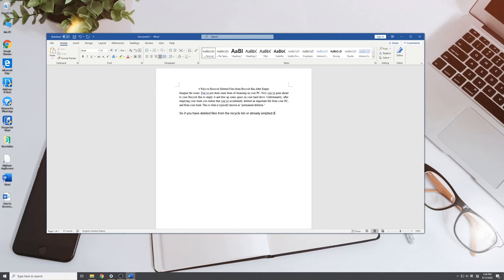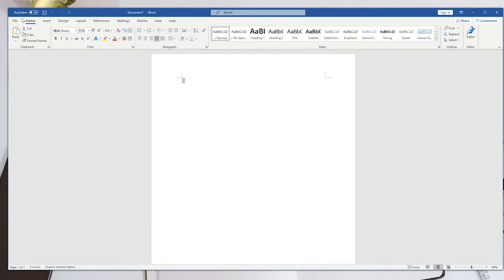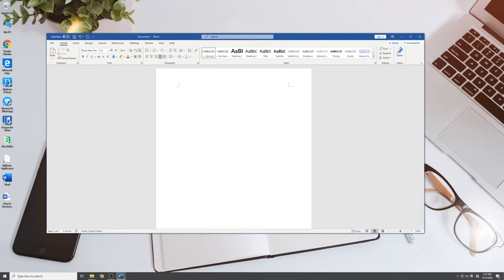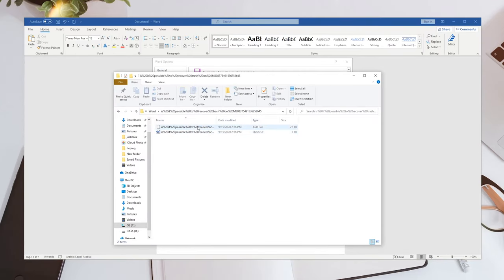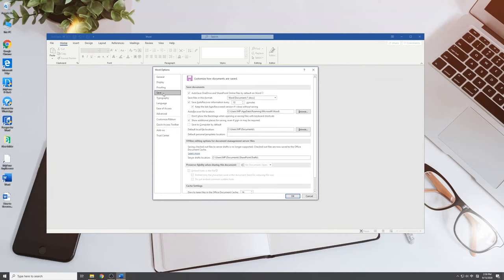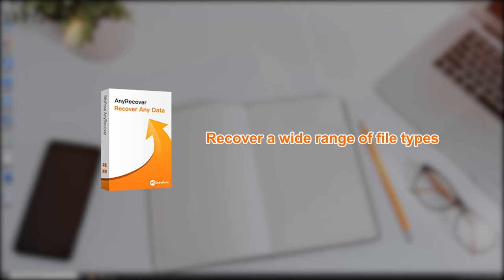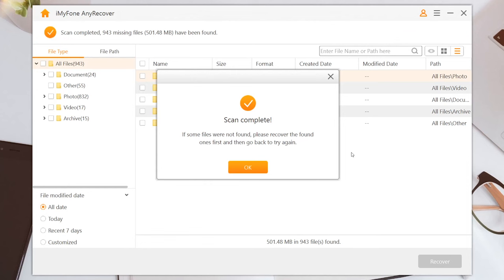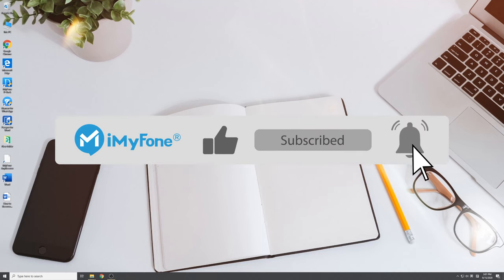How to Recover Unsaved/Deleted Word Documents [100% Work]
In this video, you will learn smart ways to recover unsaved or deleted Word documents.
I'm using Word 2016, but these methods also apply to other Microsoft Word versions.
👉D-Back big update! D-Back data recovery experts can restore iPhone as well as PC at the same time：

👉Recover Unsaved Word Document:
Method 1: Recovering from temporary files
1) Launch the Microsoft Word program, then click the File tab
2) Go to Info and click on "Manage Documents"
3) Choose "Recover Unsaved Documents" from the drop-down list, a list of unsaved documents will appear
4) Choose the file you need and open it, then click the Save As button to save it properly
Method 2:  Recovering from AntoRecover Feature
1) Open your Word application, and click on File - Options
2) In the left navigation pane, click "Save"
3) Now you need to copy the AutoRecover file location path and paste it into File Explorer
4) Find the unsaved document, and copy the .asd file
5) Now go back to Microsoft Word, click "File", then "Open", and hit the "Recover Unsaved Documents" option
6) A File Name box is popping up, just paste the copied .asd file into it
7) Lastly, click "Open" and get the file recovered

👉Recover Deleted Word Documents:
Method 1: Recovering deleted word documents from recycle bin
Method 2: Recovering permanently deleted word file with AnyRecover
If you have deleted an important word file permanently, it will not be recovered from the recycle bin. You need a professional word file recovery tool. AnyRecover will recover the permanently deleted Word file in 3 steps:
1) First of all, download the AnyRecover program on your PC and launch it
2) Then select the location from which your Word file was deleted, click on "Start". AnyRecover will start an all-round scan
3) Once the scanning process is finished, find the file you want and then click on the ‘Recover" button, now your Word file is back